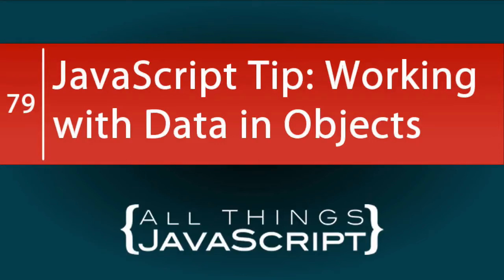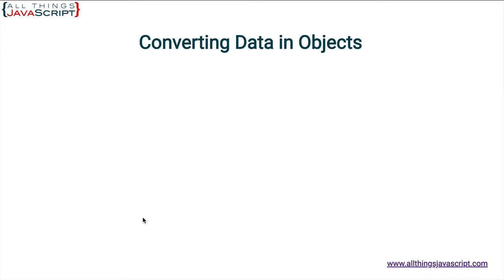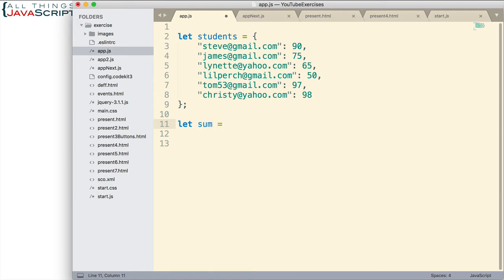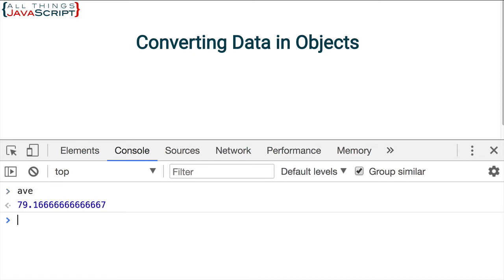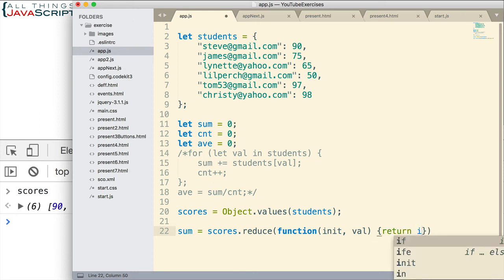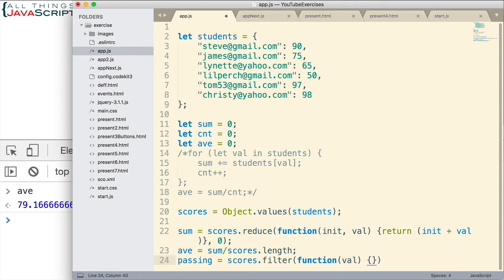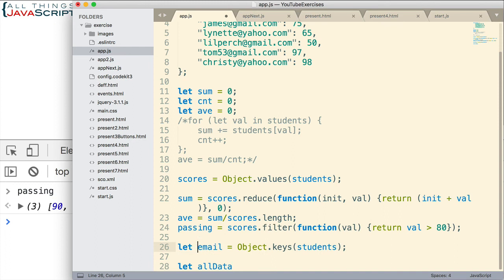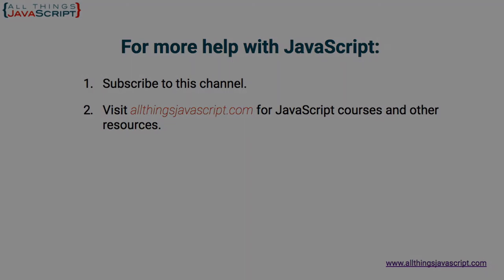JavaScript Tip: Working with Data in Objects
Working with data in objects could be simpler. In this tutorials we introduce three static methods of Object that helps facilitate this. Object.values and Object.entries are new with ECMAScript 2017. Object.keys has been around for a while.